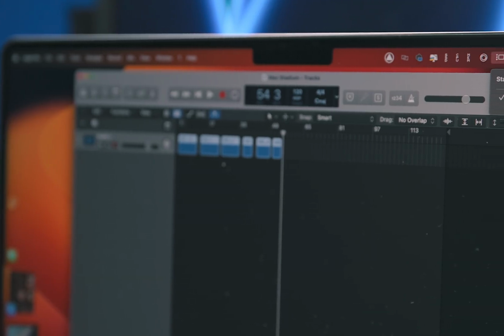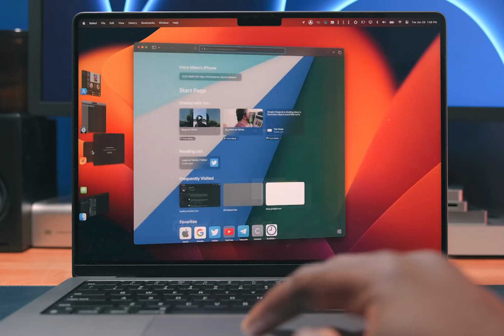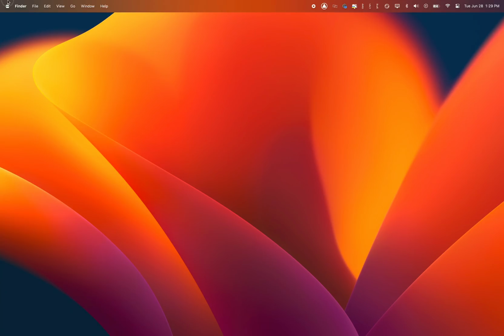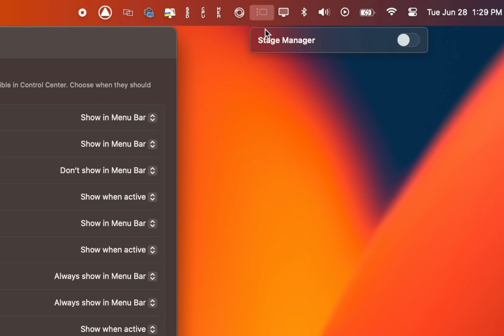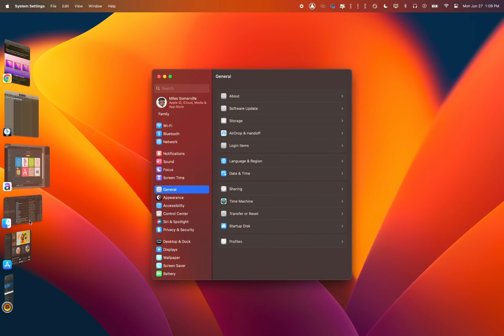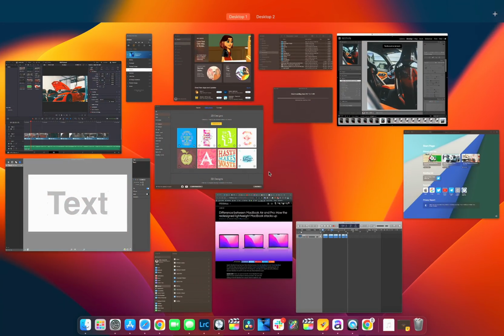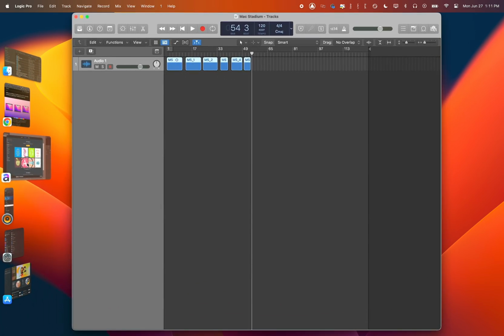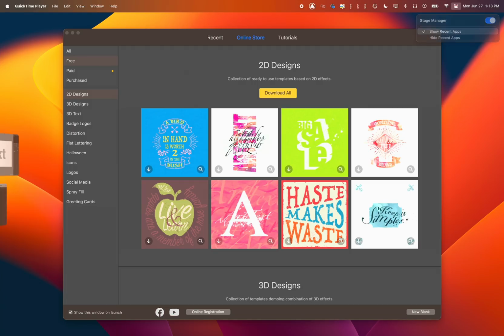MacOS Ventura - Is Stage Manager any Good?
A brief hands-on and demo of Stage Manager for the MacOS Ventura Beta!

Comment: 📝 Let me know what you think...

GEAR I USE:
- DJI RS2 Gimbal
- RodeLink Wireless Lav
- Mac mini
- MacBook Pro